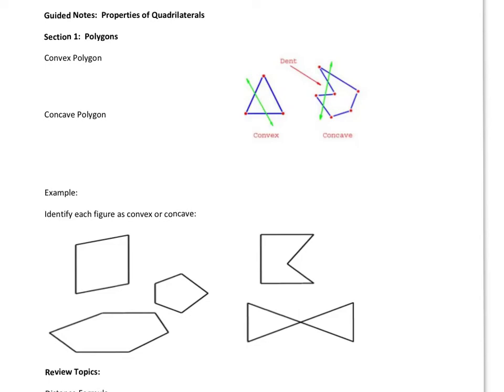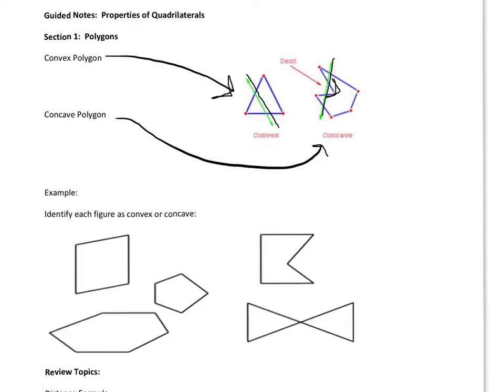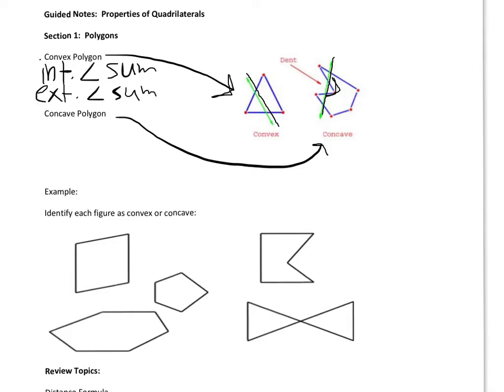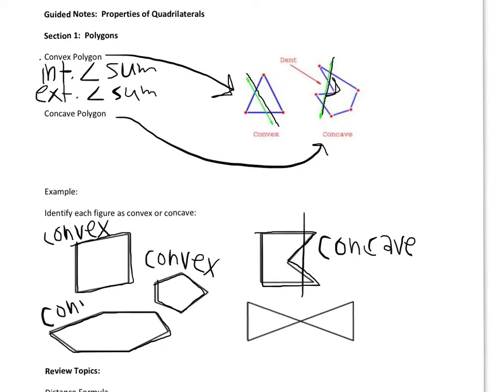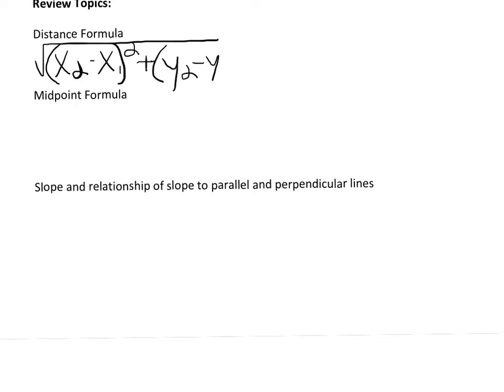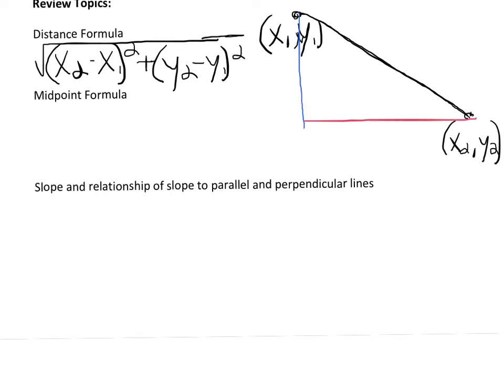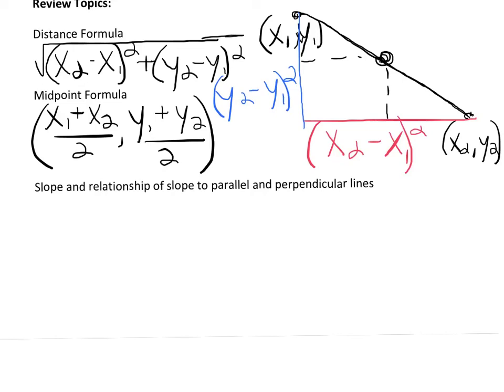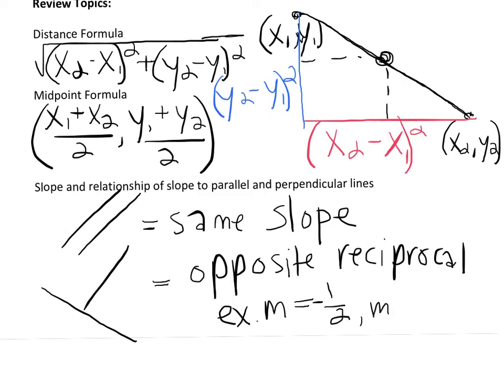G4 Quad S1 V1